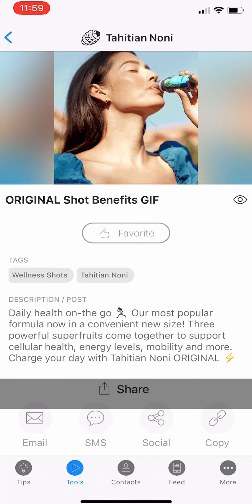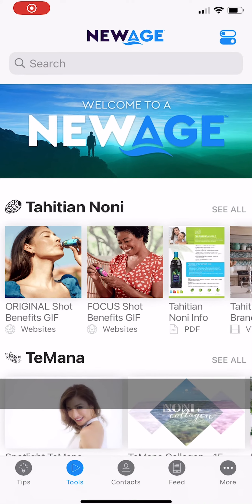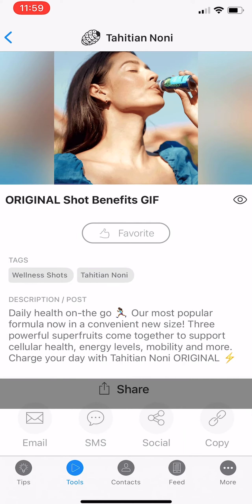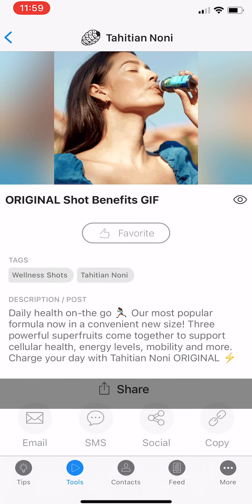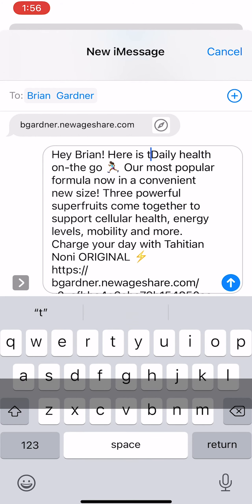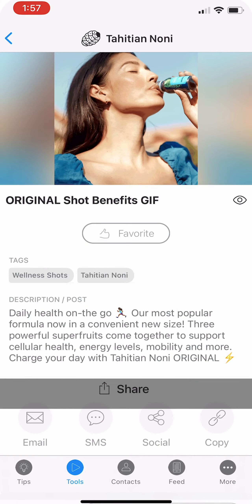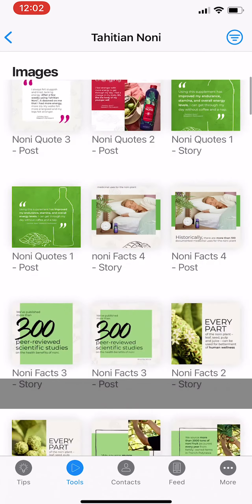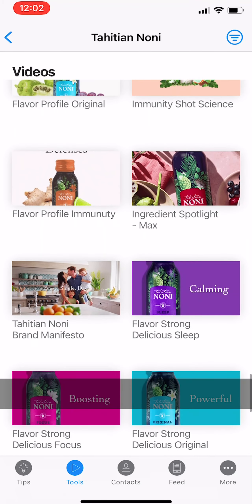Sharing Via SMS - NewAge Share App